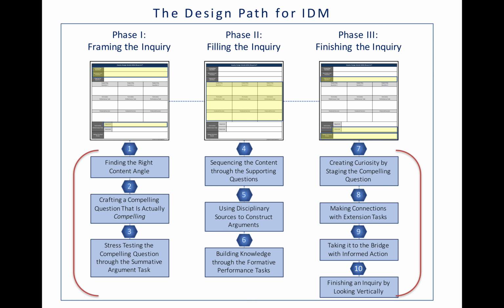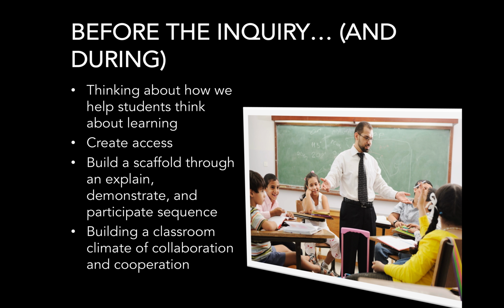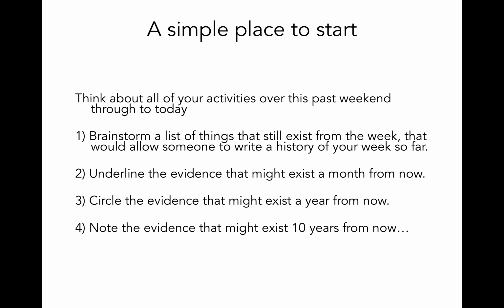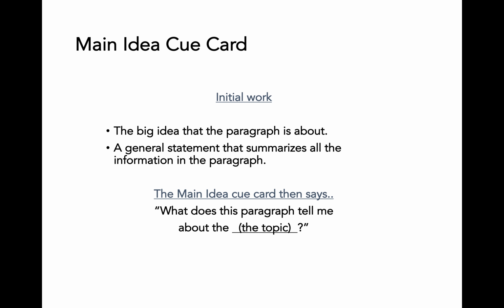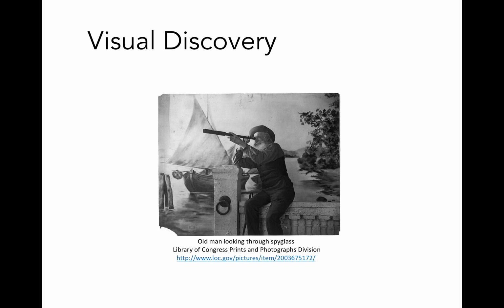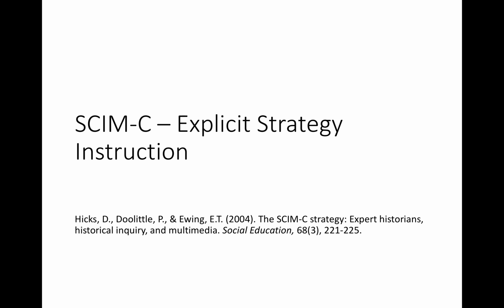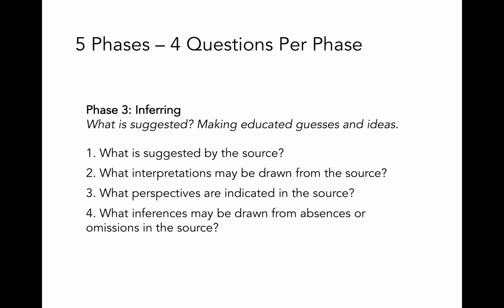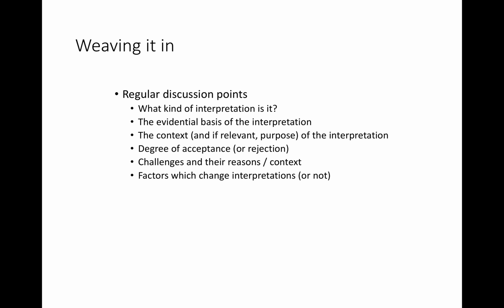Instructional strategies scaffolding secondary inquiry